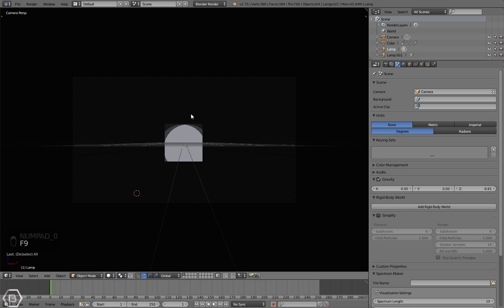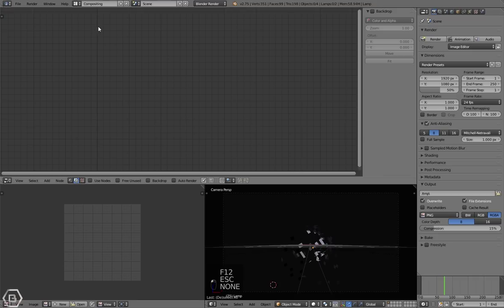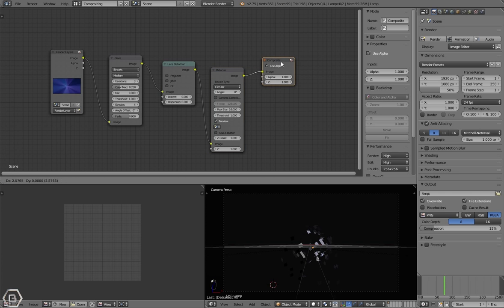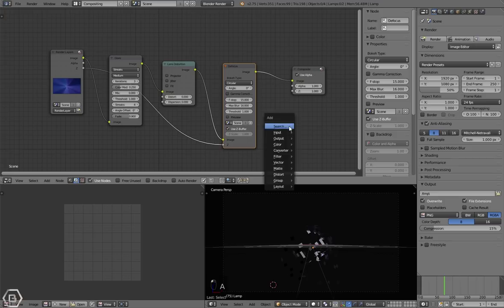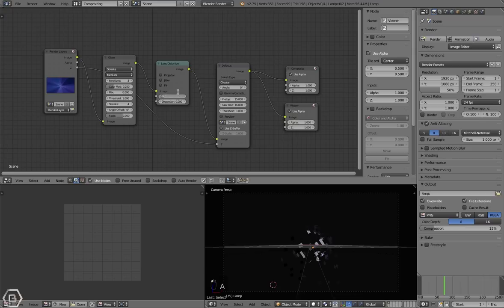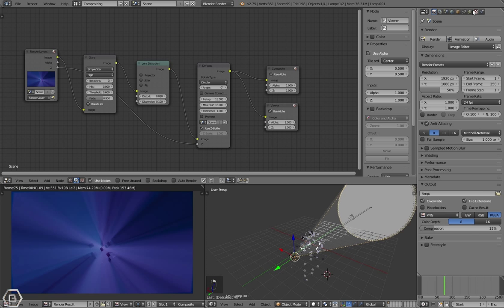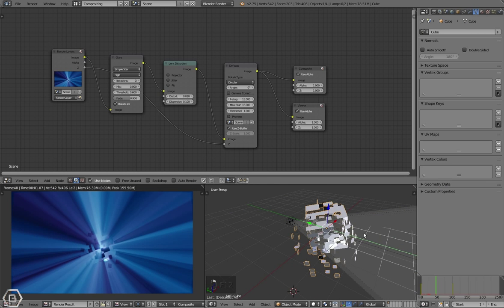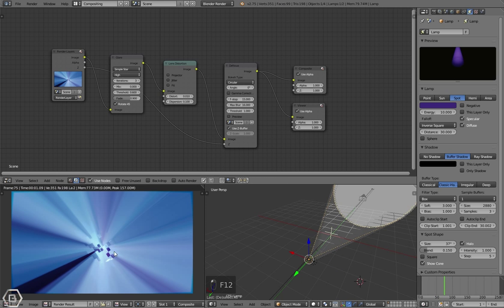Blender tutorial: how to make a cool light shimmering intro effect part 2 -Compositing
In this tutorial you will learn very basic composting techniques and or the techniques that I used for the light shimmering effect animation. Can we get 15 likes on this video?!

►►►Get my app that's called:
 "Running Into Walls" on the Google Play store

►►►Blender Ebook:How to Make Money As A Blender Artist

►Become a Fullscreen partner!

►B.ShepTV

Our Minecraft server is back up thanks to donors! if you can donate then I will be able to keep my server running. You can donate by buying one of my songs or just clicking the donate button below.

►►►Minecraft Server◄:
Come And Join Our Server!
at:

Server address: minecraftmanyaccents.mcph.co

►Survey for my Youtube channel◄
take this survey to let me know how I can change around my channel(s)

►Brennens3d◄
♦Sound Cloud♦

►M.A.C.R.P.

I can also make custom tracks for you and your very own Youtube channel, just let me know and I would be happy to do that for you. How it works - I make a track for you for free and you give me promotion in return - by putting my channel and my name in the description - something like this:

Track name "track name"

blah blah blah link is here.

I would rather have you do it in your own way though -but still giving me credit of course and promotion!